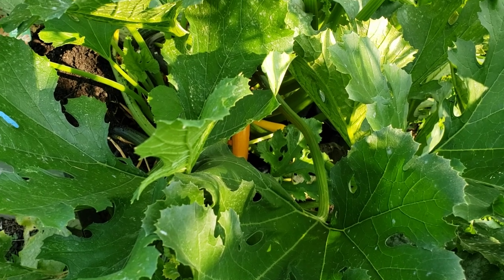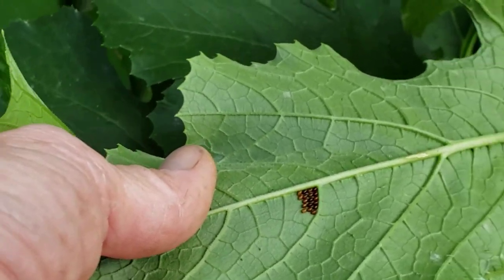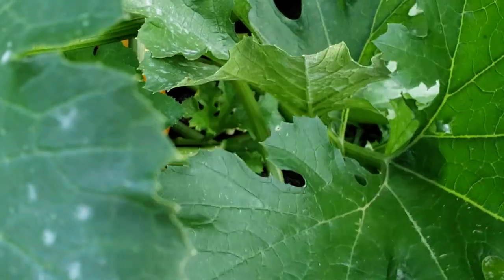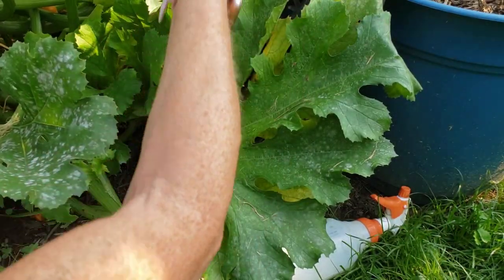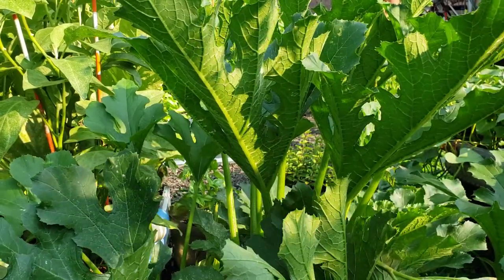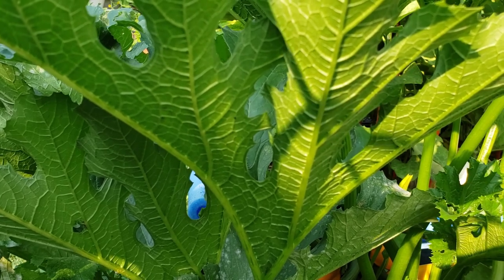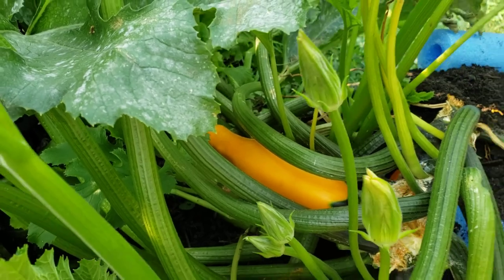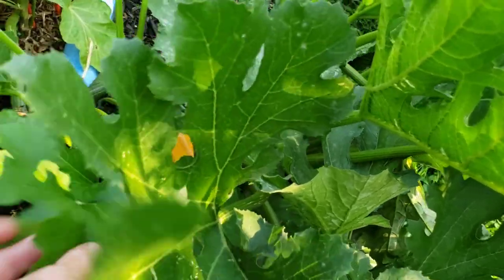SHEDWARS21: SQUASH BUGS ANASA TRISTIS / HOW I DO IT WITH TIPS AND TRICKS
Hello everyone. Welcome  back. Its war on the squash bugs that I also call afids throughout the video. How I prevent an outbreak with tips and tricks . I hope you enjoy this video and find these tips and tricks helpful . God bless and happy hunting  lol

ADDRESS IF YOU WANT TO SEND SOMETHING
215 CAMBRIA AVENUE BENSALEM PA 19020